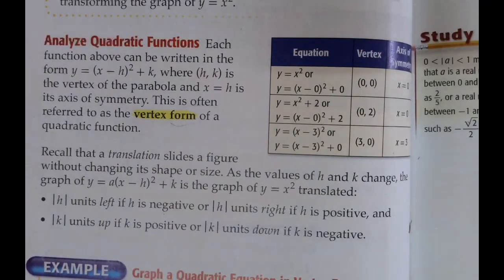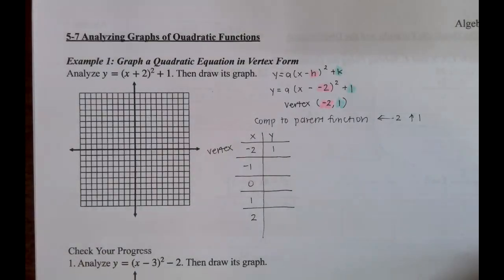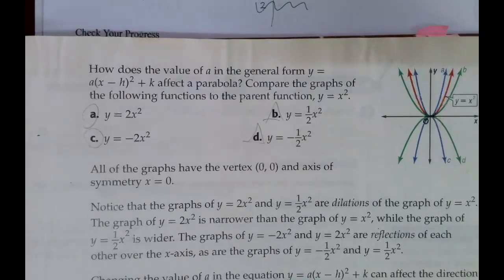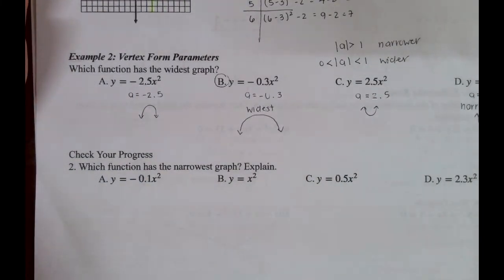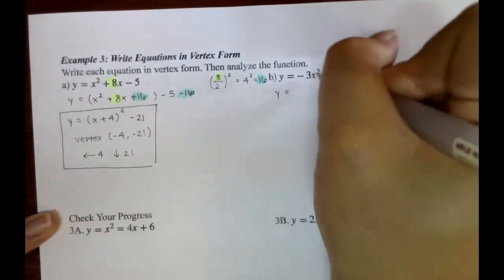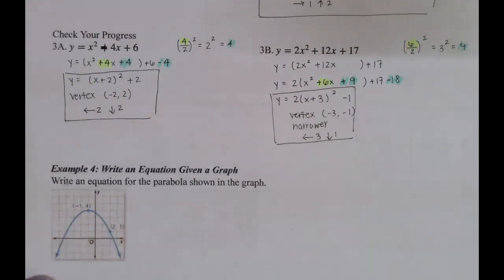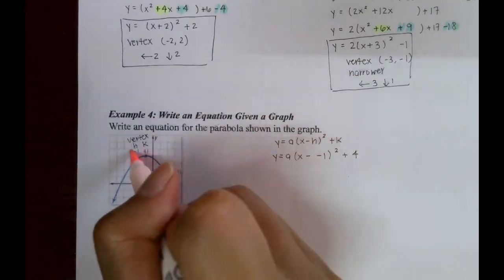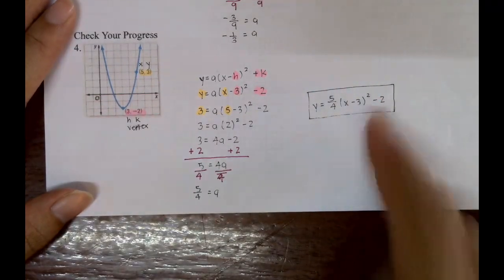Alg 2 5-7 Analyzing Graphs of Quadratic Functions